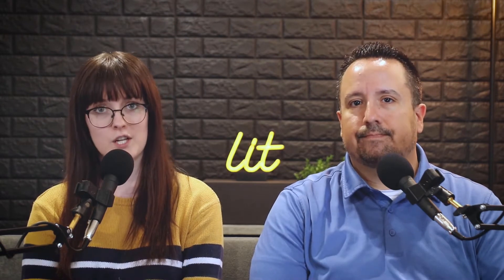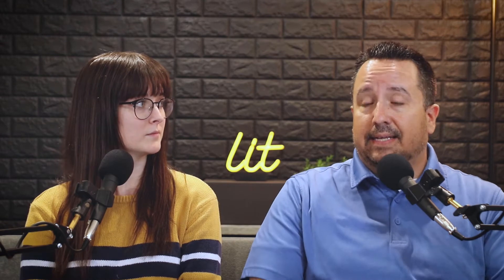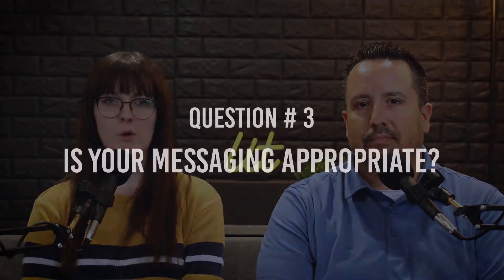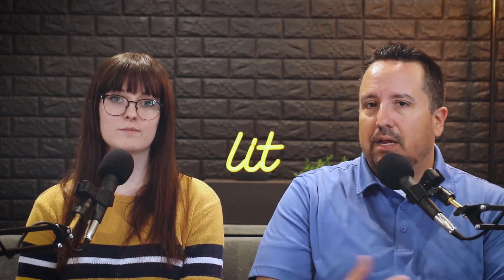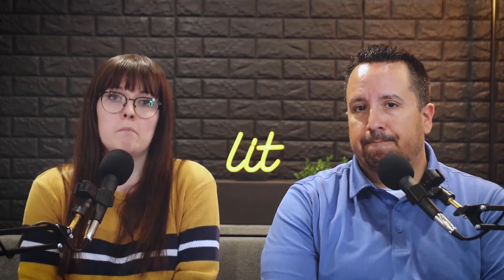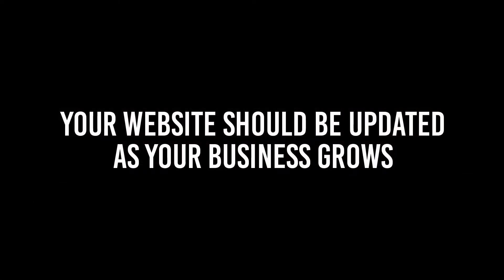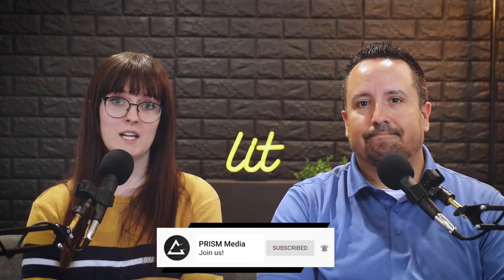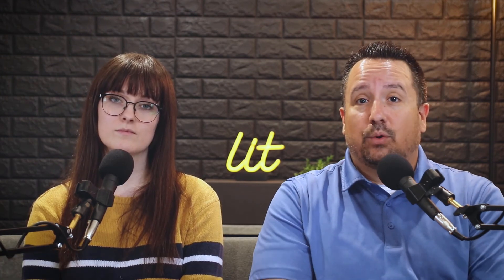Is Your Website Working FOR or AGAINST You?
Today, we're discussing the most important features your website needs to have to grow your brand and build your business!

With each episode, we'll share the latest digitalmarketing & branddevelopment tips & techniques to help you tell YOUR story and create YOUR future. From socialmediamarketing, websitedesign, multimediaproduction, emailmarketing, and everything in between, you will learn how to strengthen your brand, increase your digital footprint, and grow your business.

Our entire purpose, our entire mission at PRISM is realized in helping you share your story in a way that helps you grow your business. We have the expertise, the tools, and the resources to make sure that your audience hears your message and realizes the value in doing business with you.

We specialize in creative, digital, marketing solutions; solutions that include engaging social media marketing, multimedia production, graphic design, email marketing, and so much more. And, with custom-created strategies for nearly every budget, we’re ready to work with you.

If you’re ready to share your story, build your brand, and grow your business, let’s get started. Create your future with PRISM Media.